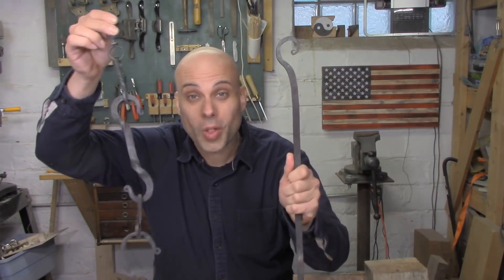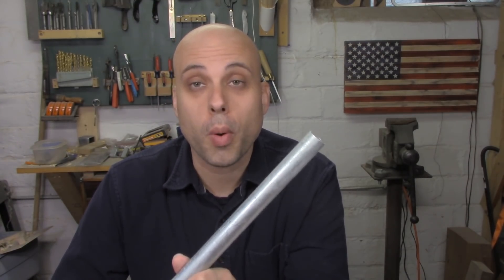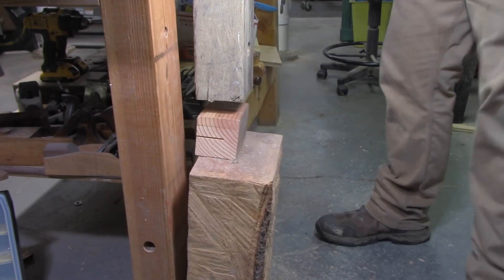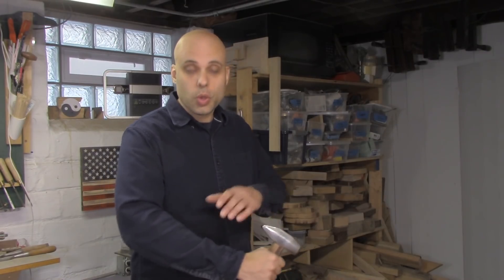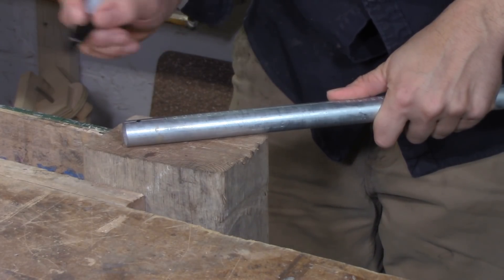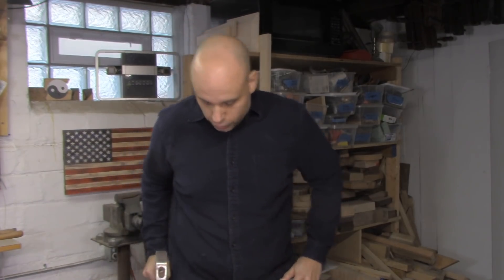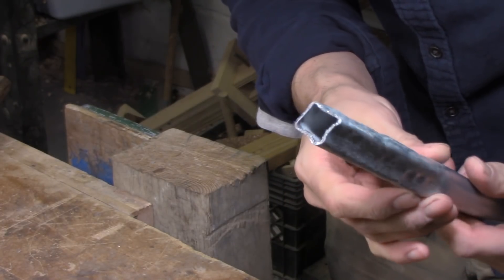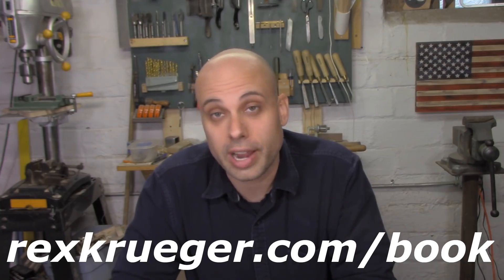Practice Forging in a Woodshop (Safely)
Would you like to practice smithing? Or, would you like to learn some of the basics before you get in front of a hot forge? I've developed a practice system that using cheap electrical conduit as a substitute for hot steel and allows you to work on basic techniques with no fire and not anvil. My technique can really help with things like ergonomics and control and it's totally safe, even in a woodshop.